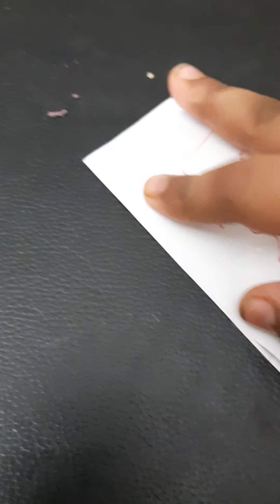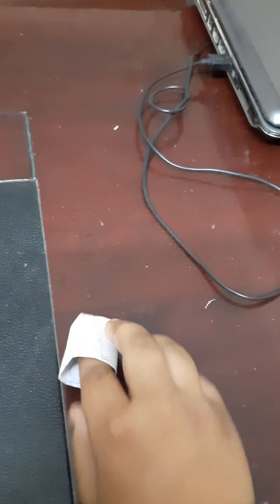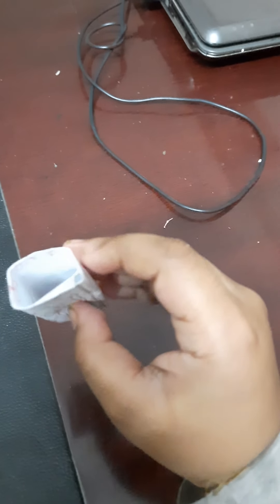how to make a domino from paper in English